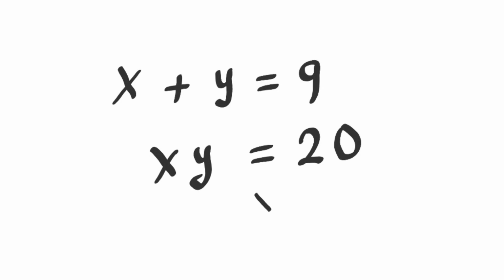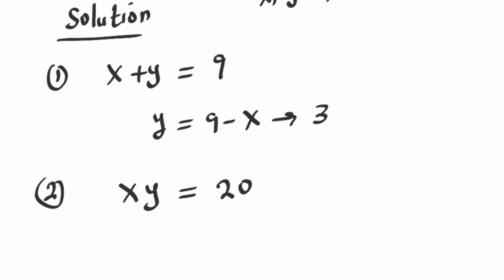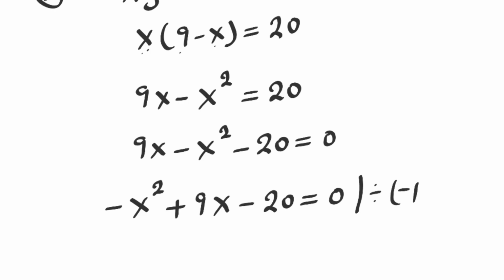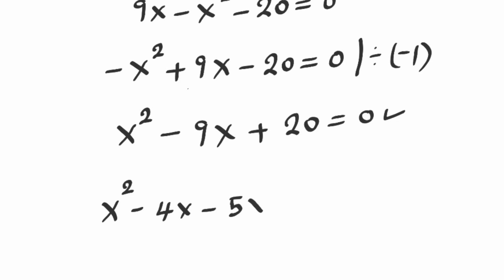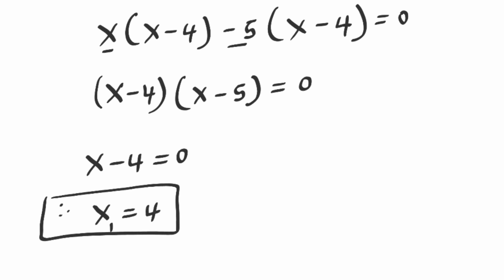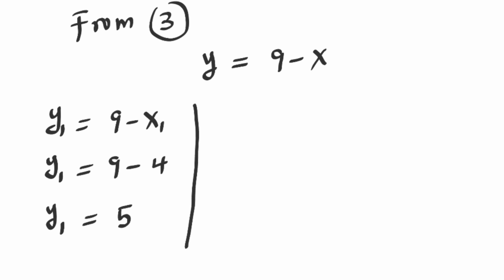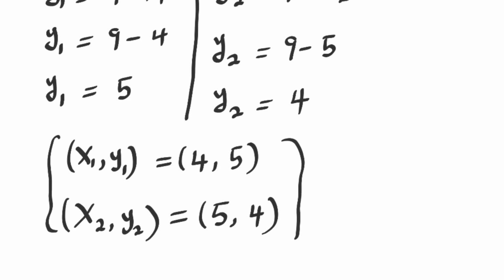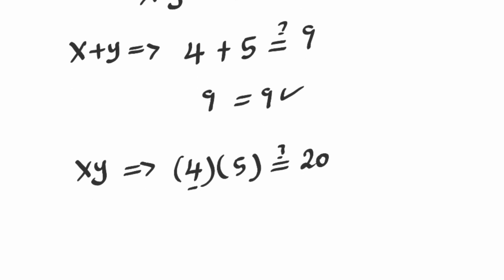Can You Solve This ? | 🏆 A Nice Math Olympiad Style (x,y)=? | Algebra